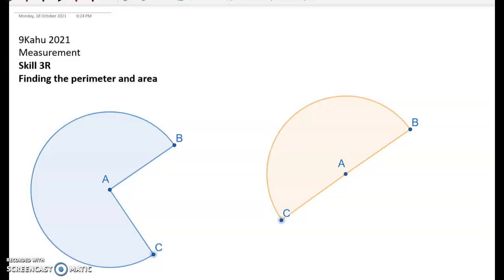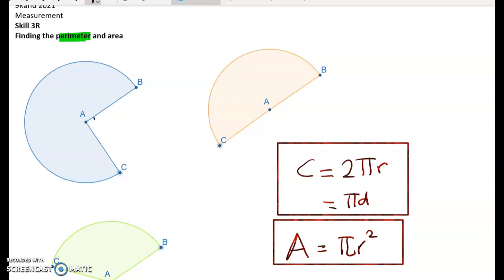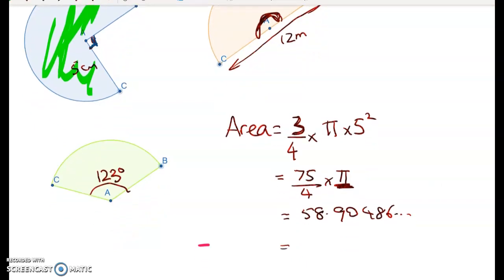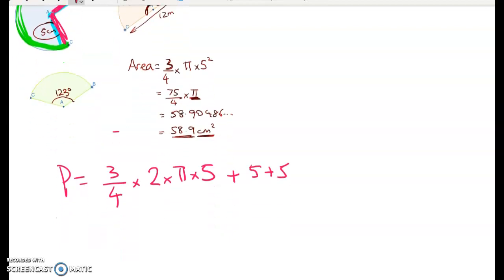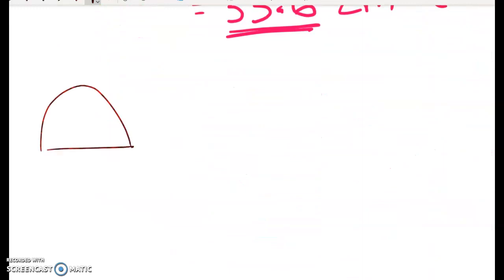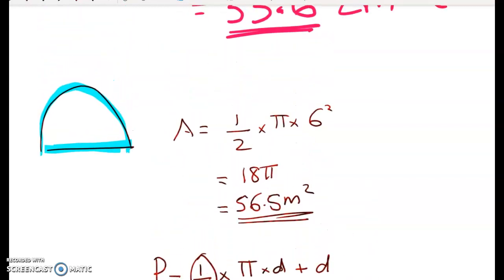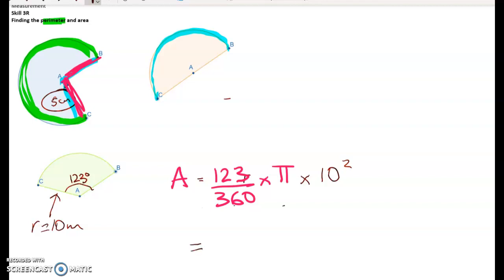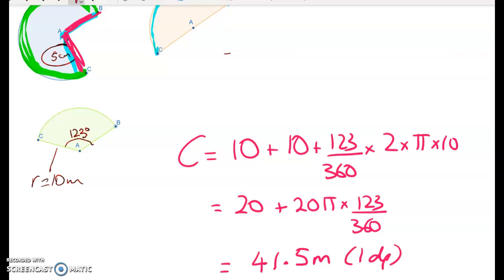9Kahu - Measurement - Skill 3R - fractions of circles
Finding perimeter and area of fractions of circles. Relational skill - assumes confidence with Skill 3 video on circumference and area of whole circles.